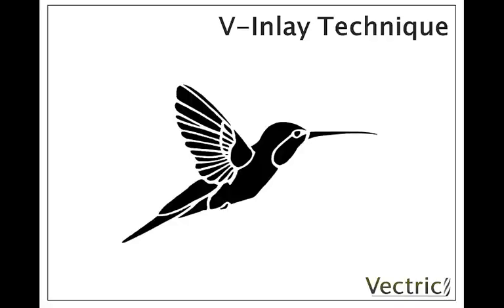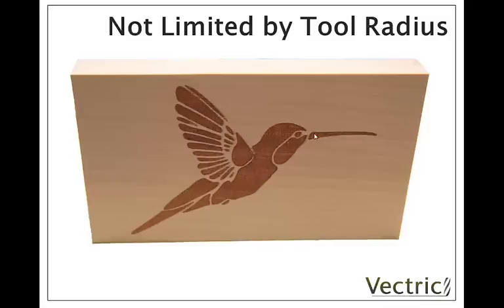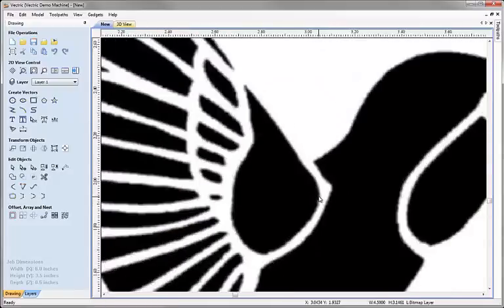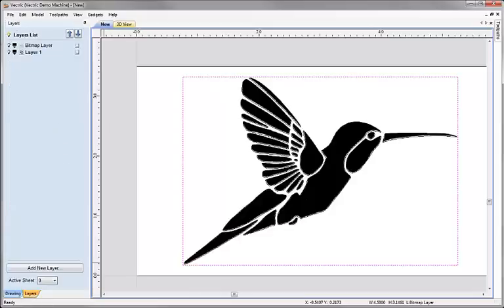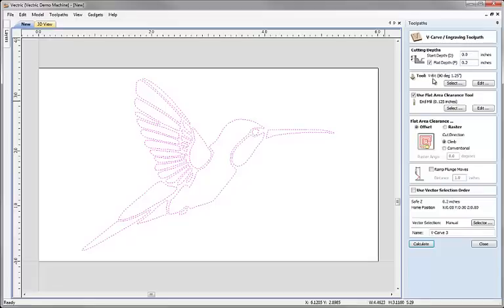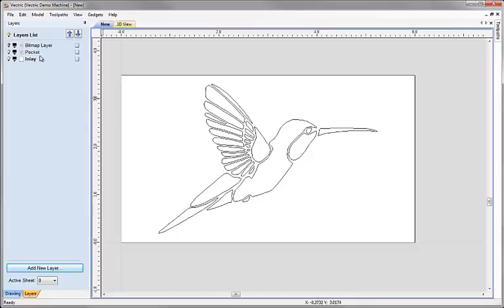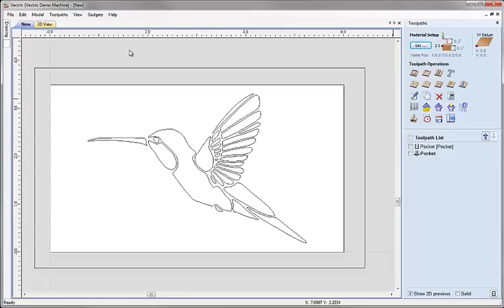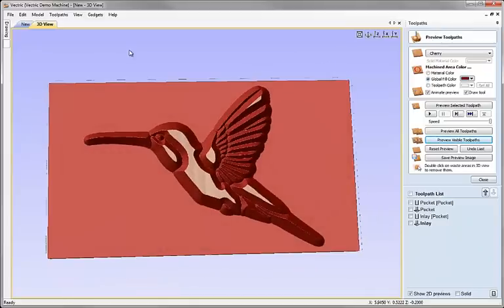D07 - VCarve Inlay Technique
This example contains a demonstration of the technique to create inlays that overcomes the usual limitations of a round cutting tool by using a v-bit to cut matching inserts and pockets. This allows for very fine detail and sharp corners on an inlay part.

Please note that the Vectric YouTube Channel is not designed as a support portal.